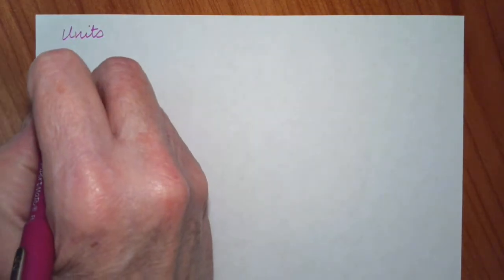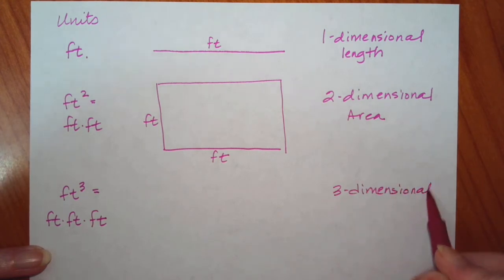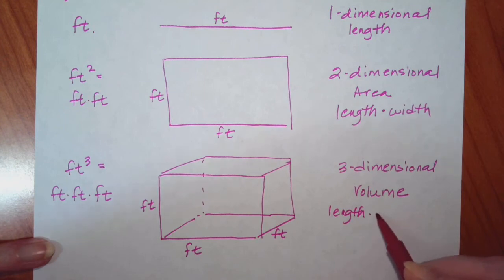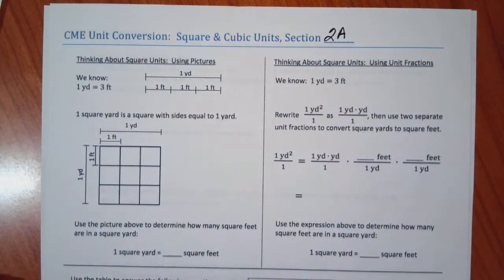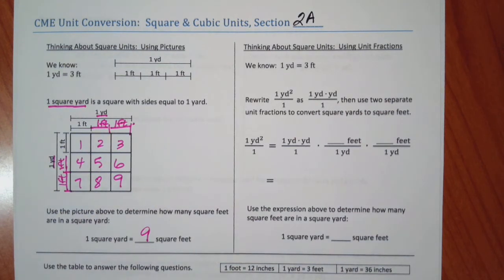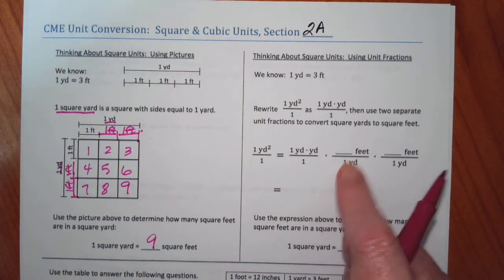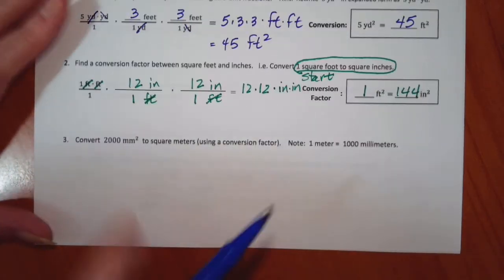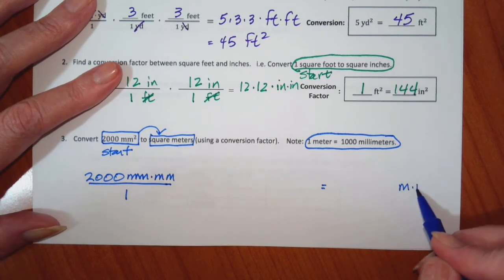CME 2A Square and Cubic part 1